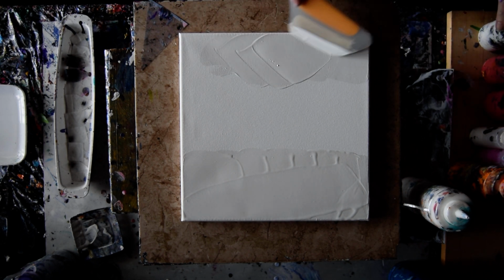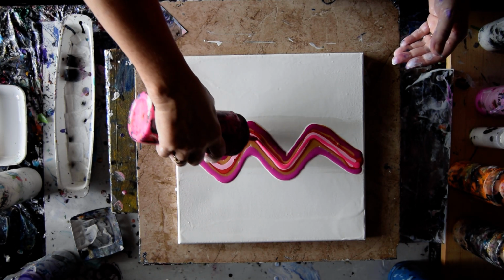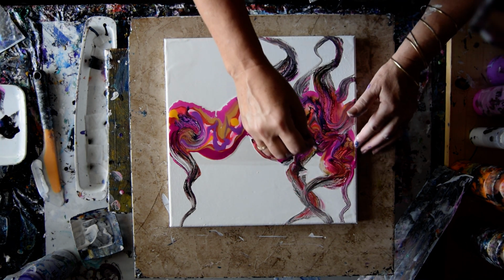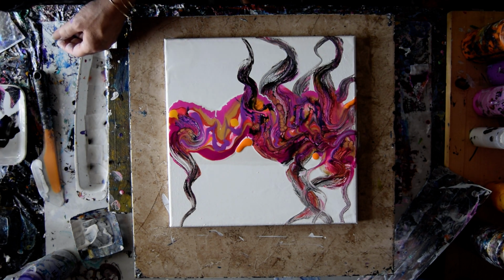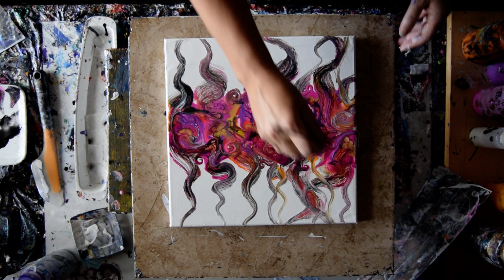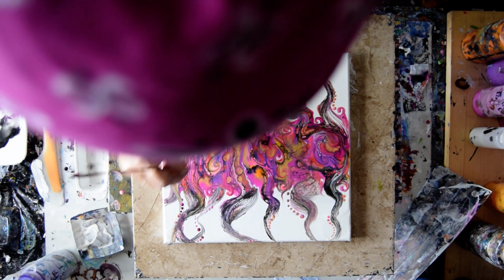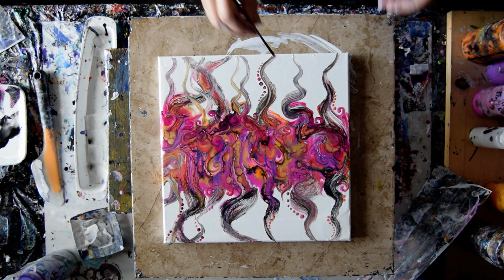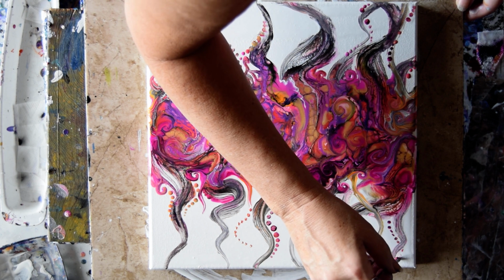#8329 Best Color Combo Swipe W Tendrils Contemporary Art Fluid Acrylics 10.14.2021intuitive art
I am using a 14" x14 " stretched canvas. All the paints I use are acrylic paints mixed with additives to help them flow more easily. All my colors are stored and mixed in squeeze bottles for ease of use. I advise a well-ventilated room and those with respiratory issues to avoid or use a respirator. Meeden black acrylic paint with an added 1-2% distilled water, offering excellent cell-making capacity as an alternative. A propane torch is cautiously passed over the surface of the canvas to release any air in the paint that might result in bubbles forming while the artwork dries or leaving pockmarks if left to pop on their own. Warming the paint will also often encourage patterns to emerge because the paint in combination with the American  Floetrol used in my pouring mix encourages cells to form.